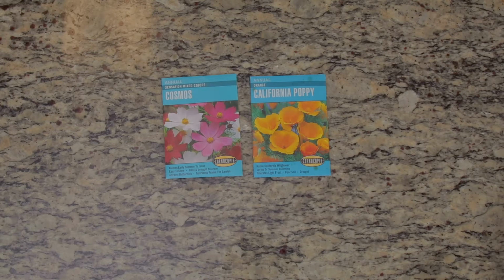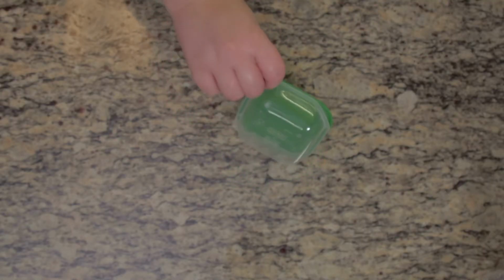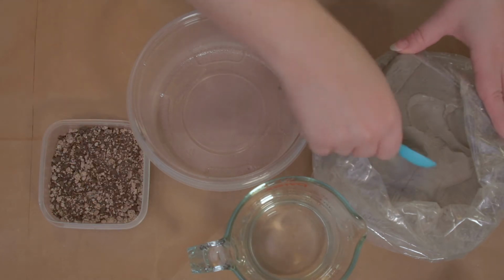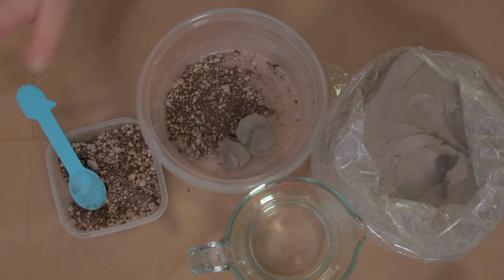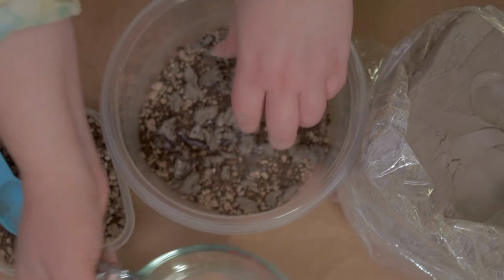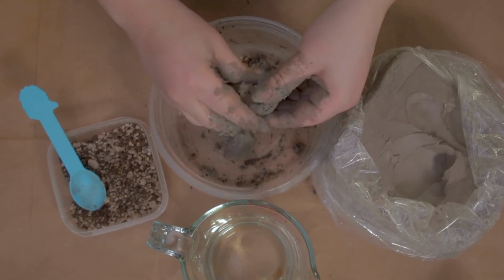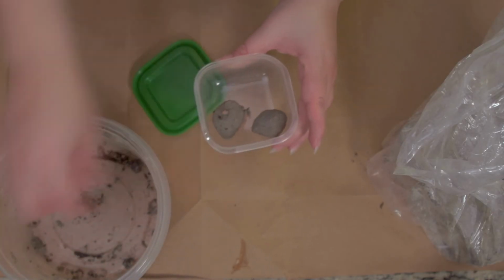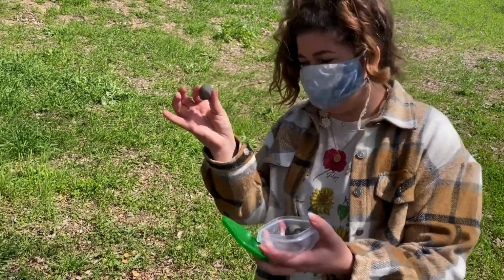Seedbombs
Have you ever noticed the wildflowers in your neighborhood? Maybe they grow between the cracks of the sidewalks, or next to a lone tree, or maybe even stretched out in a big field. Wildflowers are flowers that grow that weren’t planted on purpose. Wildflowers are an important part of the ecosystem because they can help create a thriving habitat for pollinators like bees and birds, support soil health, and help to prevent erosion. We can support wildflower growth by making our own seed bombs! Seed bombs are little balls made of clay and soil and packed with wildflower seeds. When you toss a seed bomb into a patch of earth, it will slowly breakdown and the seeds will plant themselves, taking root and sprouting a blanket of new wildflowers to help out the bugs and birds and environment. Let’s get making!